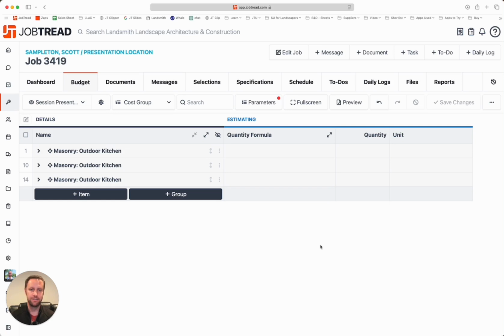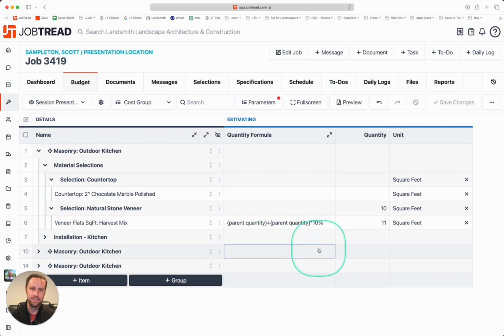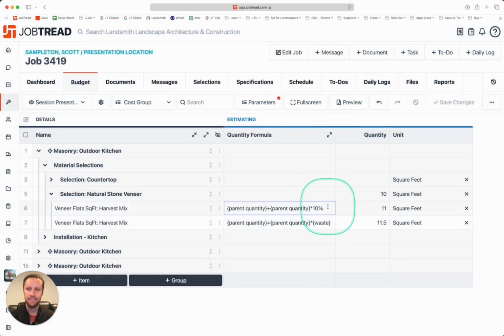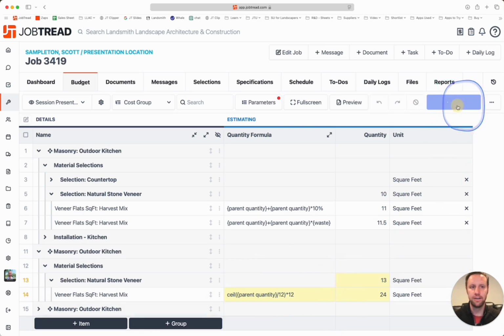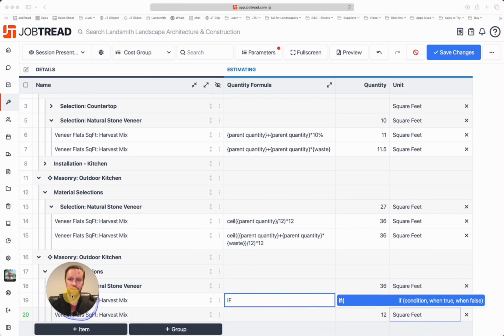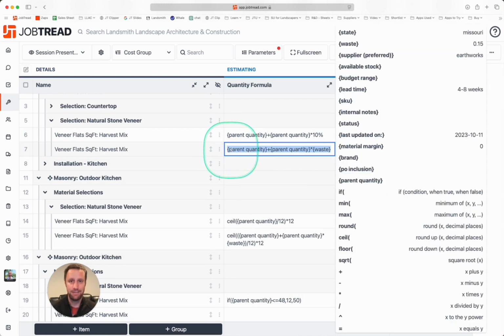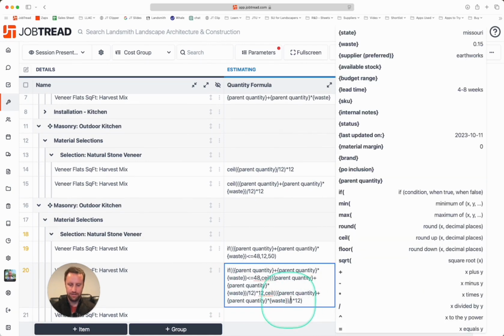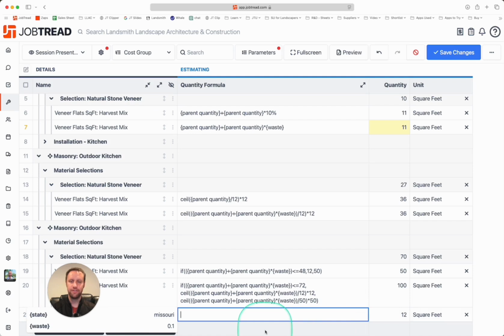JobTread Connect 2025 - Formulas Presentation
Building Smart Formulas in JobTread: Waste Calculation, Rounding, and Conditional Logic

Hey guys, in this video, we’re diving into building formulas in JobTread to handle waste calculations, rounding by custom increments, and using IF statements to adjust material ordering based on project scale.

Here’s what we cover:
✅ Automating waste calculations – Adding a percentage waste factor dynamically instead of manual adjustments.
✅ Custom increment rounding – Using the Ceiling function to round materials to the nearest box, half-pallet, or full-pallet.
✅ IF statements for ordering logic – Adjusting how materials are ordered based on scale, ensuring efficiency without over-purchasing.
✅ Using parameters for flexibility – Changing waste percentages in one place and applying it across all cost items without rewriting formulas.

This method saves time, reduces errors, and keeps proposals accurate by automatically adjusting quantities based on takeoff data. Let’s get into it!

-Timestamps-
0:00 Intro
0:44 Waste Formula
5:00 Custom Increments
9:44 If Statement
15:20 Watch It Work